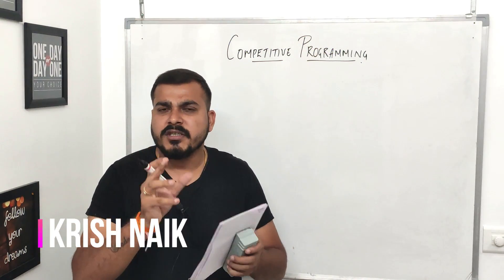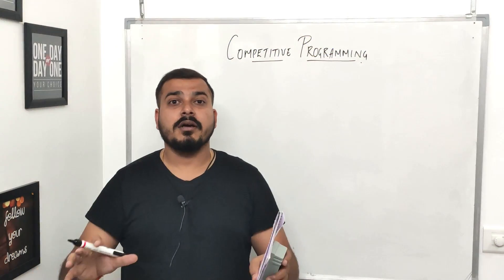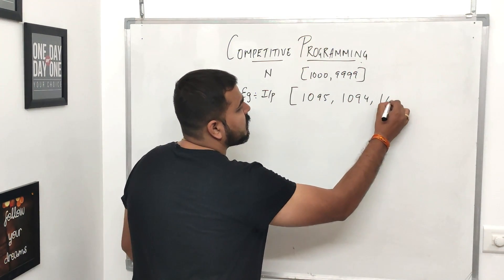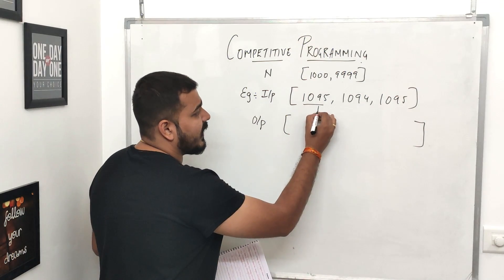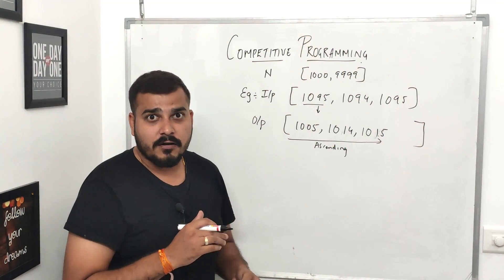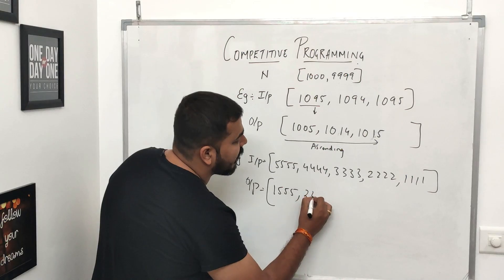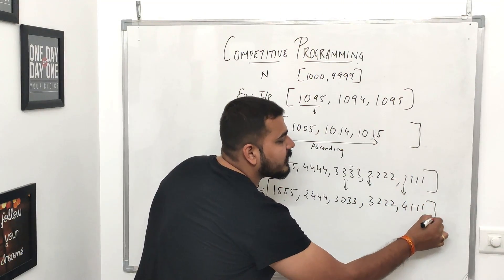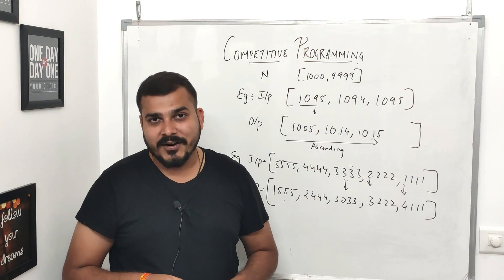Lecture 2- Competitive Programming- Problem Statement 1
Problem Statement
Suppose you have an array within the range of [1000,9999]. The main aim is to change the numbers in ascending order by changing one digit from every array element.
Input: arr[] = {5555, 4444, 3333, 2222, 1111}